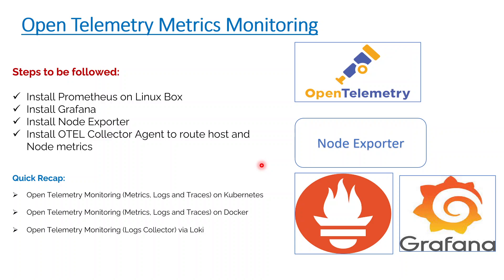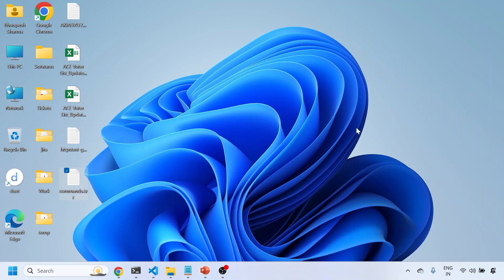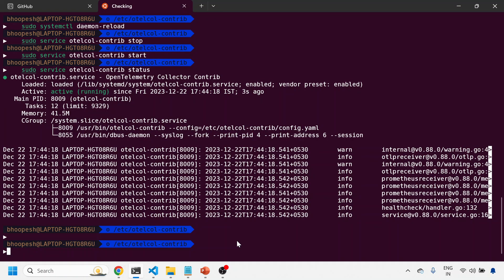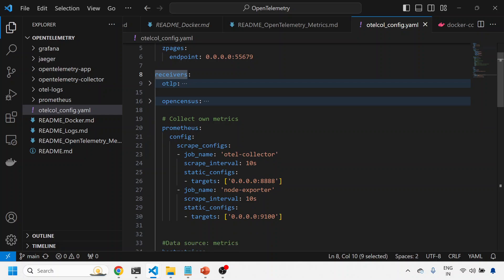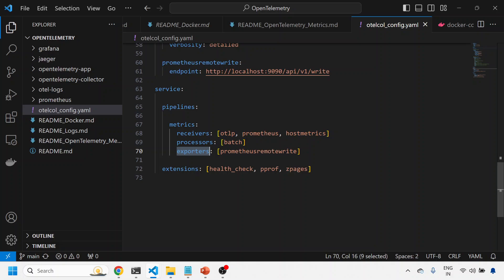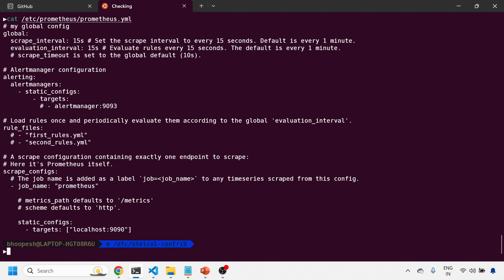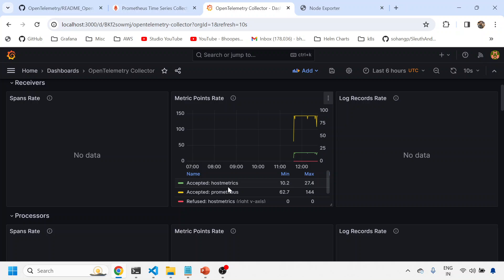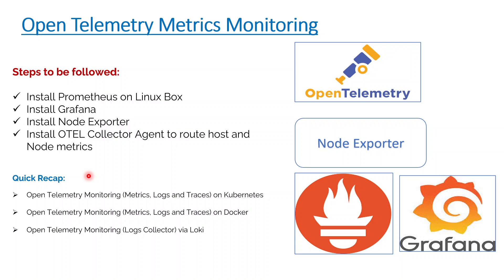OpenTelemetry Metrics Collector on Ubuntu | How to Setup OpenTelemetry Collector on Ubuntu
Video Highlights:
opentelemetry
opentelemetry collector
opentelemetry metrics collector
Step by Step setup Open Telemetry Collector
Metrics Collection with OpenTelemetry
Introduction to Tracing : OpenTelemetry & Opentracing
The OpenTelemetry Collector
OpenTelemetry Collector
Jaeger
Prometheus
Grafana
Opentelemetry demo
Opentelemetry app
Node Exporter
Exploring Observability with OpenTelemetry
OpenTelemetry Tutorials
Getting started with the OpenTelemetry Collector
What is an OpenTelemetry collector
What is OpenTelemetry agent vs collector
What is OpenTelemetry used for
What is the purpose of OpenTelemetry
What is Otlp in OpenTelemetry
What is an example of OpenTelemetry
What is a Zipkin
opentelemetry collector ubuntu
opentelemetry demo
opentelemetry demo
opentelemetry demo github
opentelemetry metrics monitoring
opentelemetry kubernetes example
opentelemetry kubernetes collector
opentelemetry spring boot example
opentelemetry prometheus
opentelemetry demo
opentelemetry operator
opentelemetry nodeexporter
nodeexporter
otel contrib
bhoopesh
bhoopesh devops